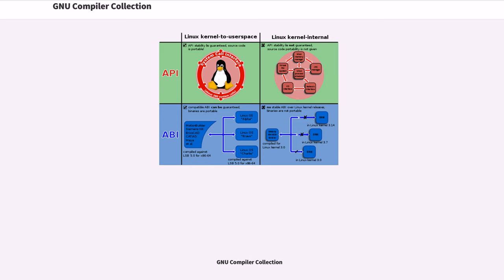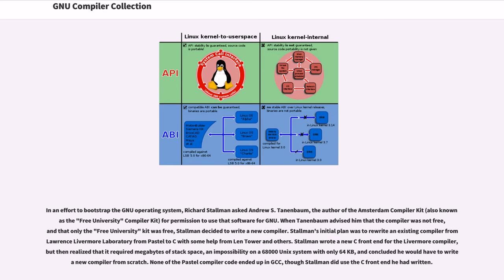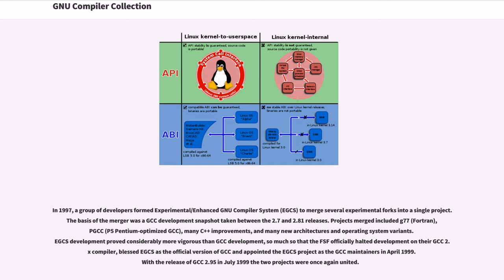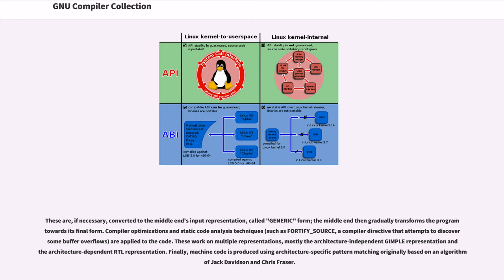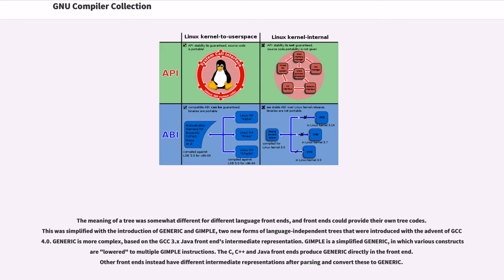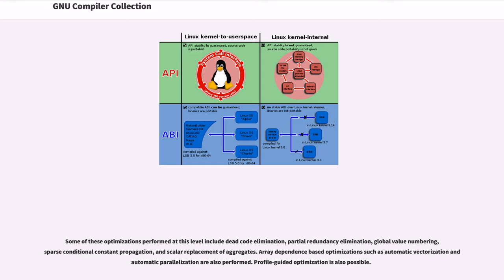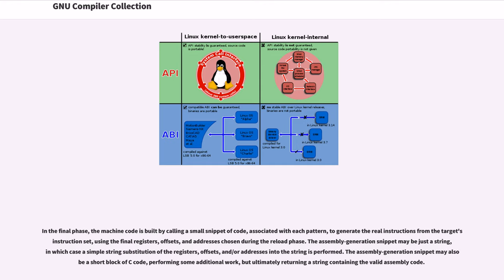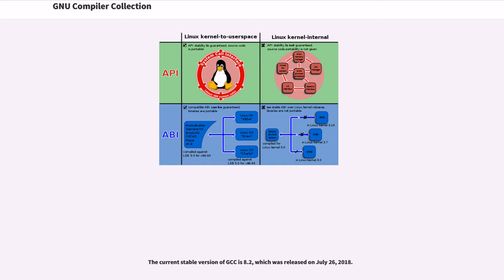GNU Compiler Collection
The GNU Compiler Collection (GCC) is a compiler system produced by the GNU Project supporting various programming languages. GCC is a key component of the GNU toolchain and the standard compiler for most Unix-like operating systems. The Free Software Foundation (FSF) distributes GCC under the GNU General Public License (GNU GPL). GCC has played an important role in the growth of free software, as both a tool and an example.

When it was first released in 1987, GCC 1.0 was named the GNU C Compiler since it only handled the C programming language. It was extended to compile C++ in December of that year. Front ends were later developed for Objective-C, Objective-C++, Fortran, Java, Ada, and Go, among others.

Version 4.5 of the OpenMP specification is now supported in the C and C++ compilers and a "much improved" implementation of the OpenACC 2.0a specification is also supported. By default, the current version supports "gnu++14", a superset of C++14, and "gnu11", a superset of C11, with strict standard support also available. It also provides experimental support for C++17 and later.

GCC has been ported to a wide variety of instruction set architectures, and is widely deployed as a tool in the development of both free and proprietary software. GCC is also available for most embedded systems, including ARM-based; AMCC, and Freescale Power Architecture-based chips. The compiler can target a wide variety of platforms.

As well as being the official compiler of the GNU operating system, GCC has been adopted as the standard compiler by many other modern Unix-like computer operating systems, including Linux and the BSD family, although FreeBSD and macOS have...